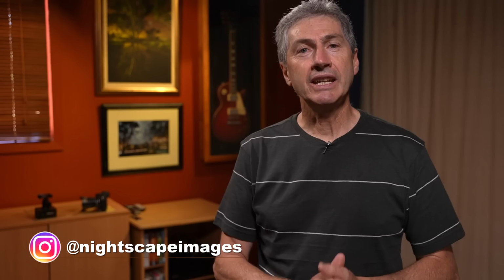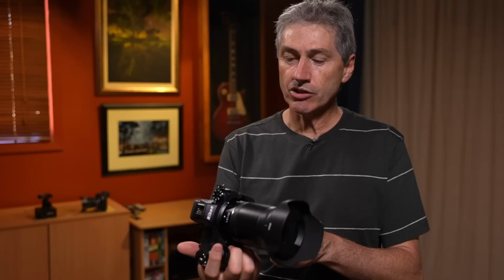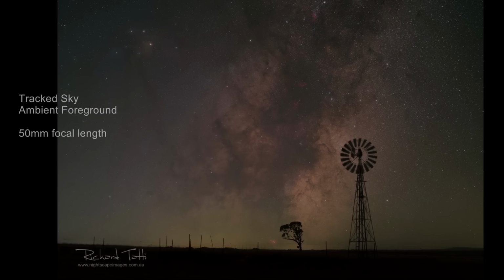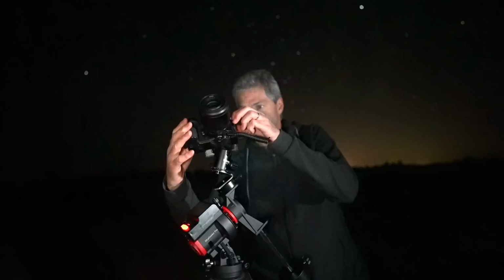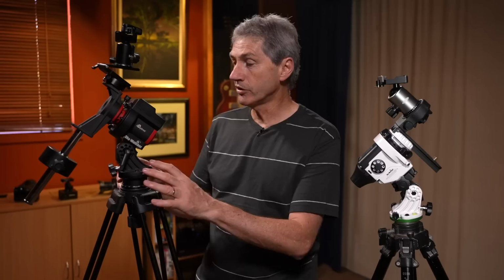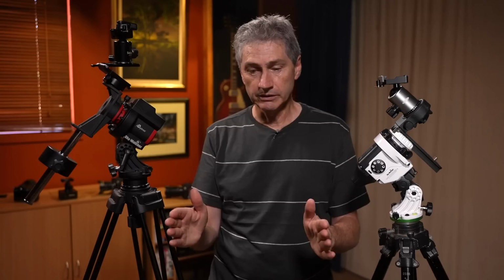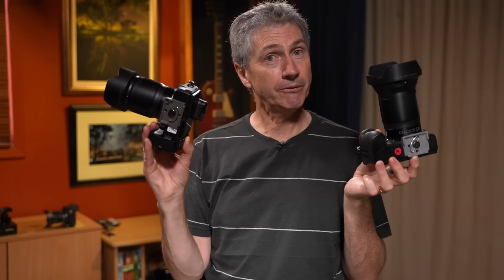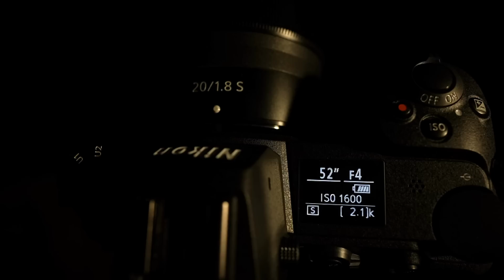Astro Mod Camera & Star Trackers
Today I'd like to show you some of the equipment I've been using recently to capture my nightscape images. I've added an astro mod camera to the mix and so far it's been amazing . .although a bit of a learning curve.
As well as that I'll run you through my star trackers setup and how I use them to create my images.
I really do appreciate your support and you'll see in this video that I'm inviting you to submit an image or two to show how you go about utilizing lighting in your nightscape photography.
Always happy to chat below in the comments.